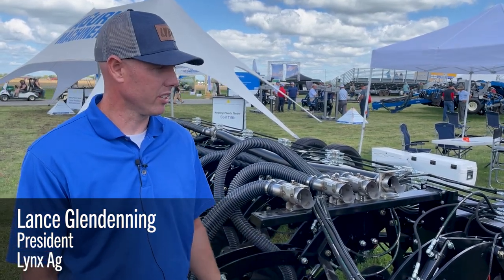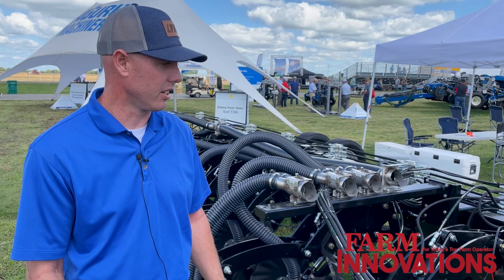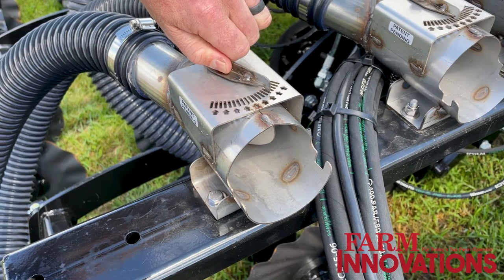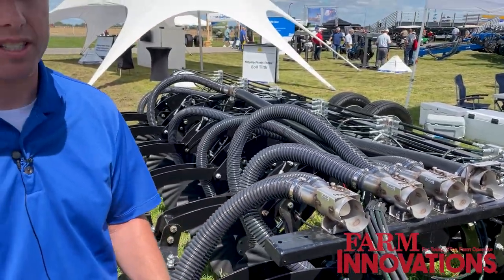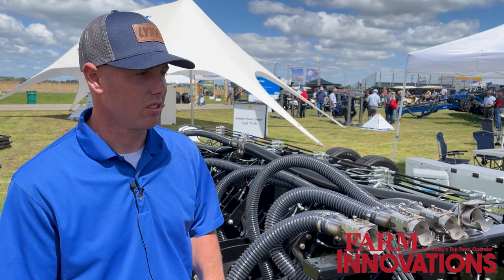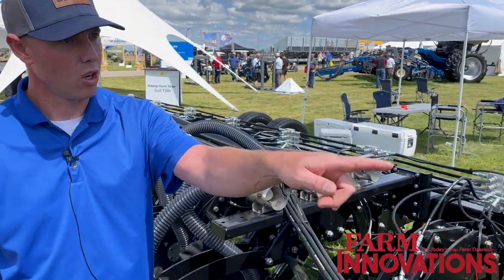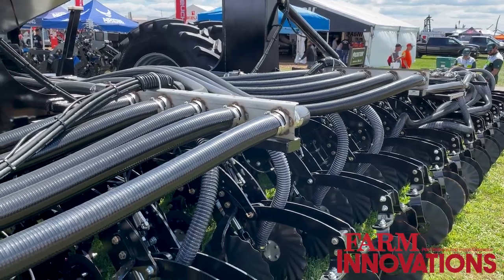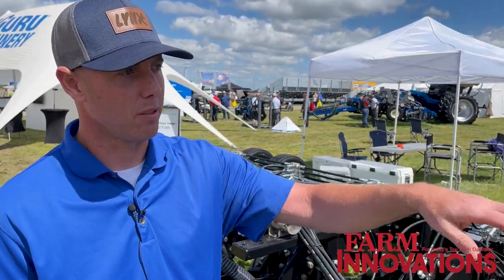New Lynx Air System Increases Strip-Till Efficiency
Speaking of increased efficiency, that’s exactly what Lynx aims to achieve with its new high-flow air system. The 3-inch hosing system for 24-row strip-till feeds into a fully adjustable splitter that’s dividing into 2-2.5 inch lines, ensuring the product is equally applied to both rows.

Lynx owner Lance Glendenning says the system increases product capacity from around 750 pounds per acre maximum to just over 1,000 pounds per acre at 5 mph. The system also reduces plugging because the nozzles are larger, Glendenning adds.